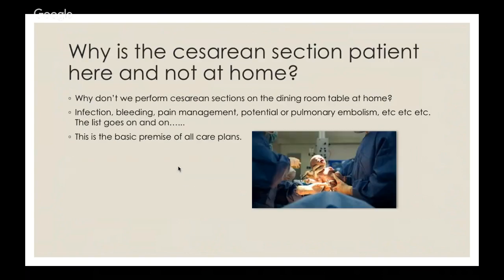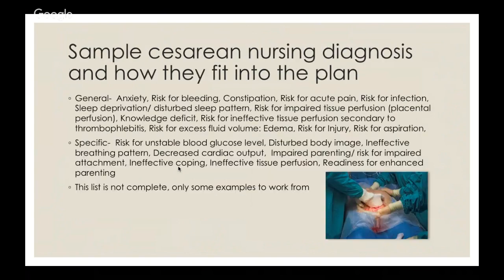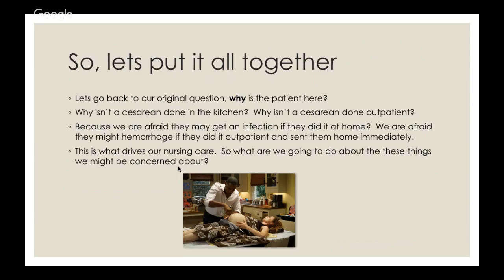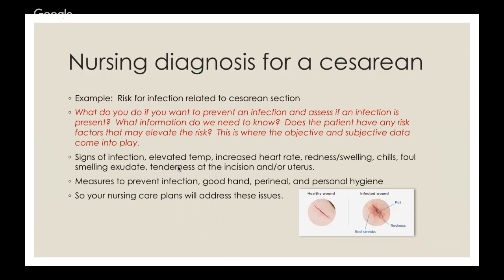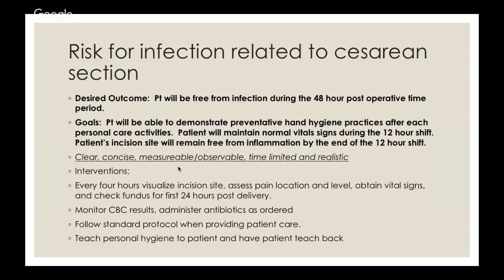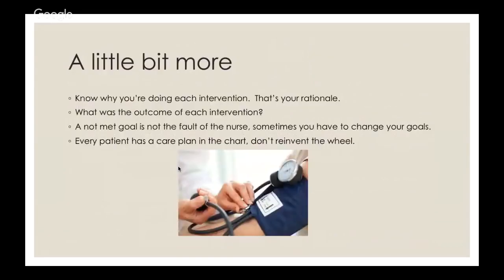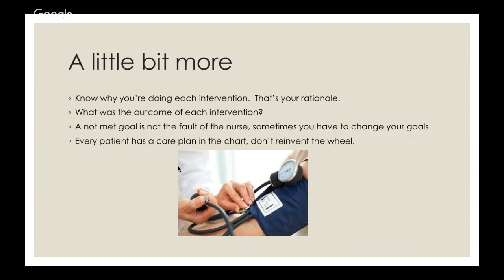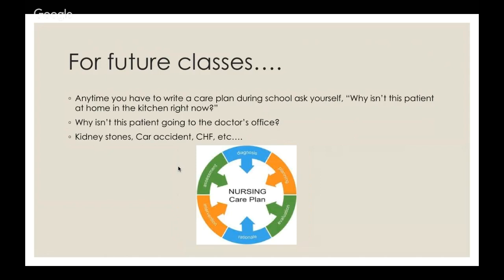Care Plan Lecture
Maternal/Child Health Care Plans